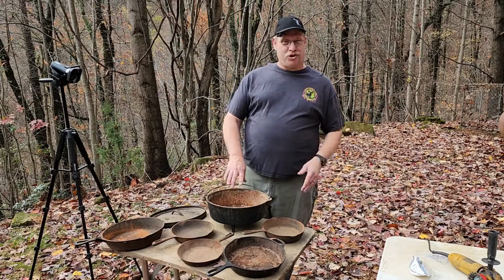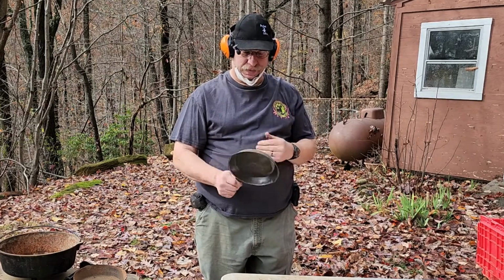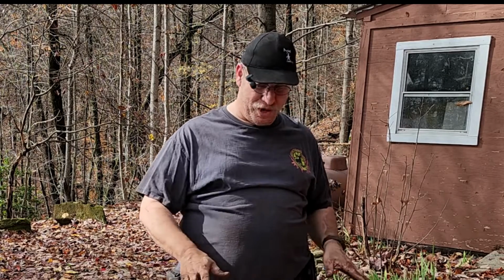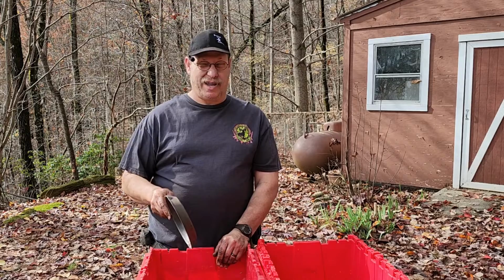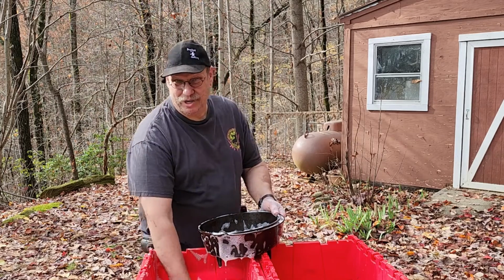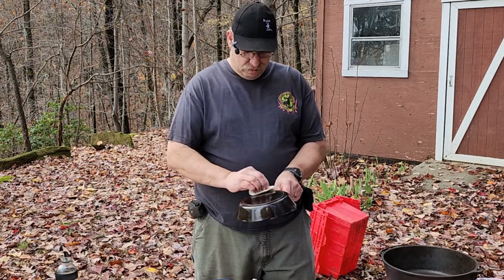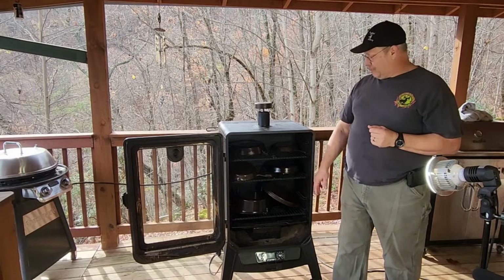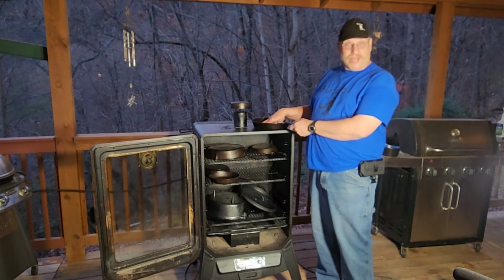From Rust to Flavor: Pellet Smoker Cast Iron Restoration!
Welcome to the world of cast iron restoration, where the hunt for the perfect seasoning is as elusive as a Bigfoot sighting! Join us on a sizzling adventure as we bring rusty relics back to life in the magical realm of pellet smoker perfection. Uncover the secrets of cast iron revival with a touch of smoky allure, as we embark on a journey that's part culinary wizardry, part Bigfoot whispering. Get ready to discover the hidden technique and unveil the legends in our quest for the ultimate pellet-smoked cast iron resurrection! 🔥🍳 CastIronRevival BigfootFlavors PelletSmokerMagic"

And if you're looking for an awesome beanie, check this out!